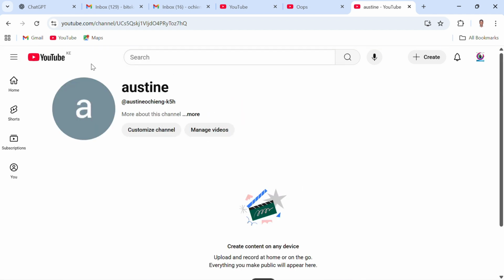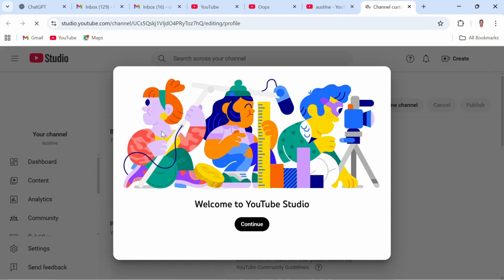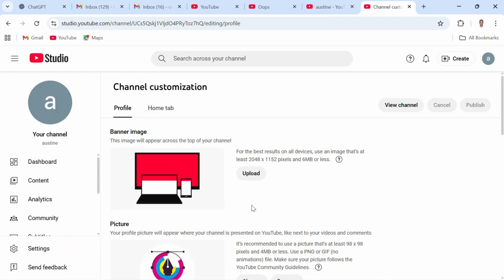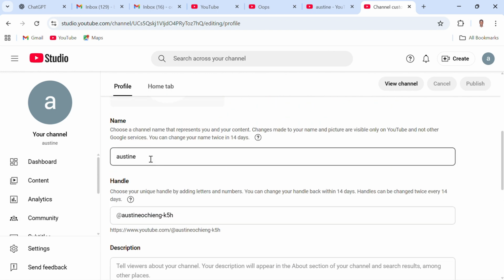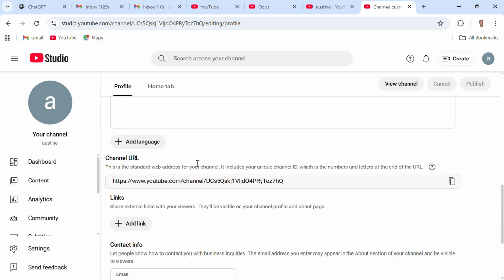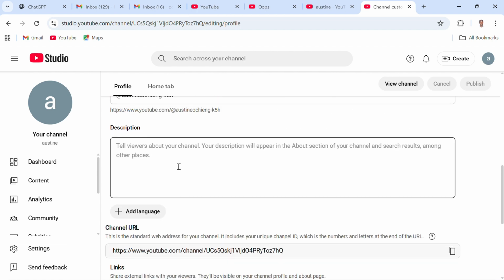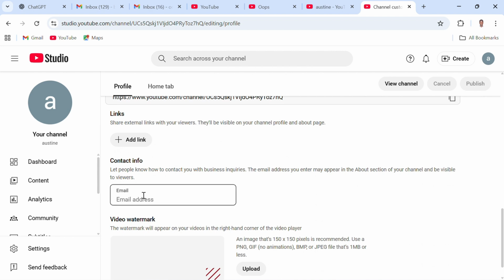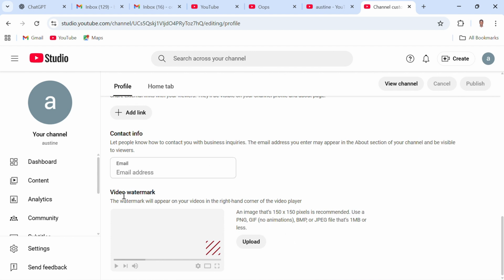New YouTube Update 2025 🤯 How to Start a Channel FAST & EASY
Want to start your own YouTube channel in 2025 but don’t know where to begin? 🎥
This easy and simple step-by-step tutorial will guide you through the entire process of creating a brand-new YouTube channel from scratch. Whether you’re a beginner or just want to refresh your knowledge, this video will help you get started the right way!

✅ What you’ll learn:

How to set up a YouTube account in 2025

Step-by-step guide to creating a new channel

Tips for beginners to grow fast

How to customize your channel like a pro

👉 Watch till the end for bonus tips to kickstart your YouTube journey!